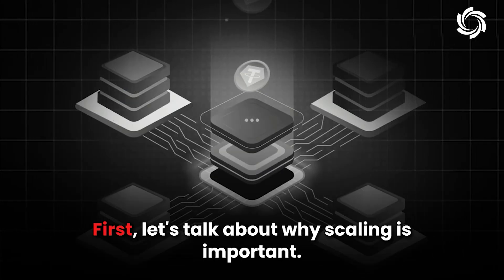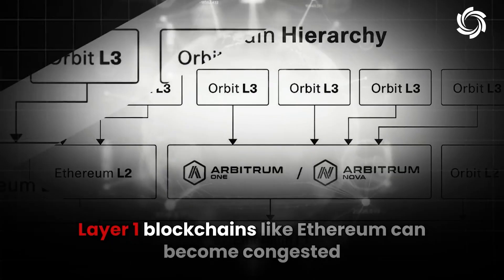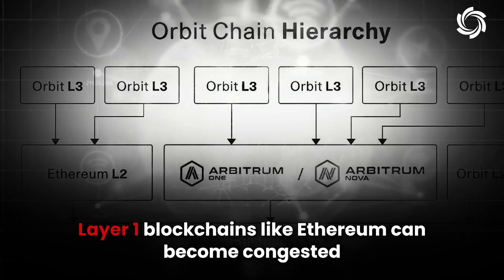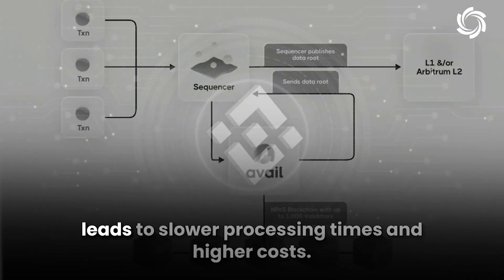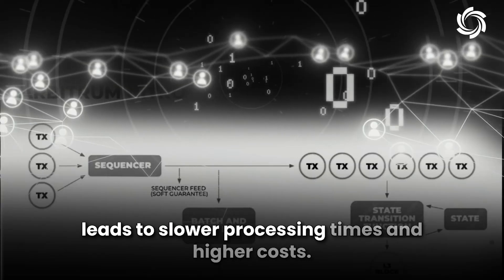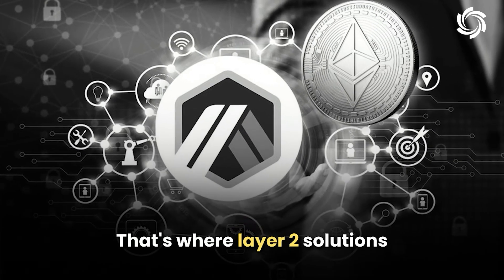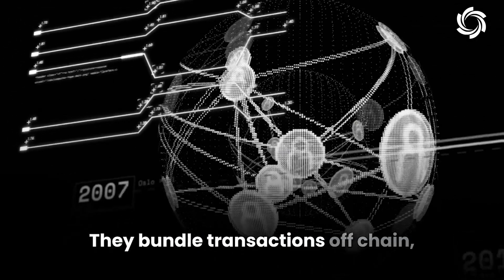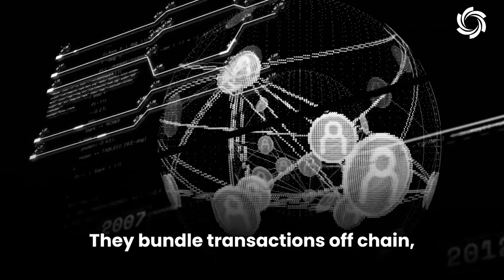Witness the REVOLUTION of Arbitrum Orbit with Ozak AI! Watch This Now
Ozak AI uses Arbitrum Orbit 🚀, a Layer-2 solution for Ethereum, to scale smart contracts efficiently. It bundles multiple transactions off-chain to reduce congestion and lower fees 💰

This helps Ozak AI handle large volumes of financial queries and transactions in real-time ⏱, ensuring fast and cost-effective portfolio management and risk analysis 📊—perfect for a dynamic financial world 🌐